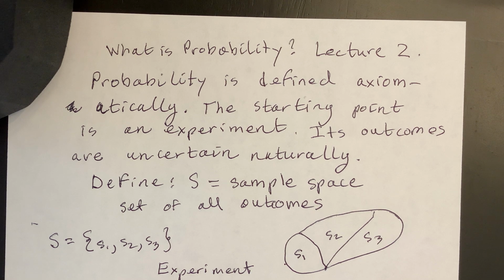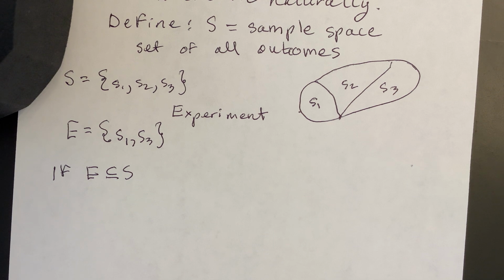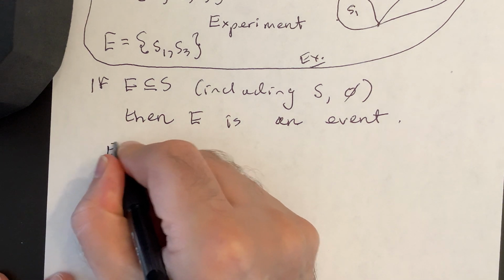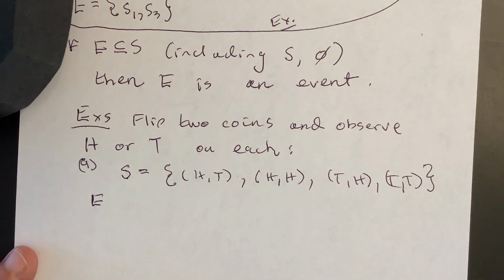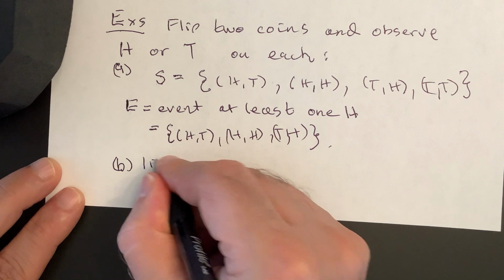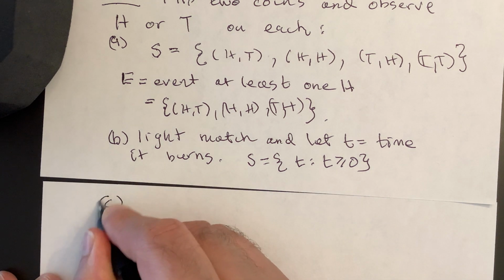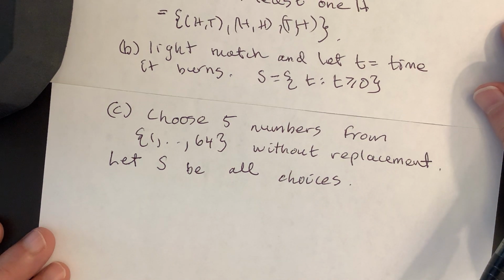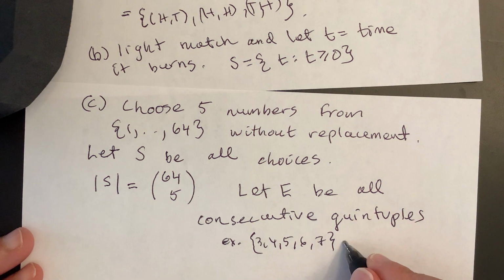Math 217 Probability Lecture 2.1